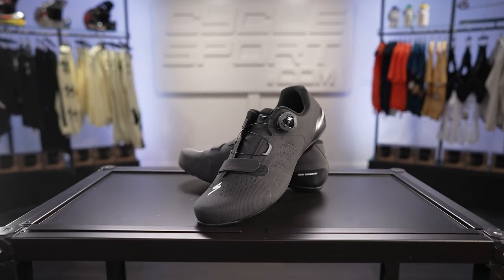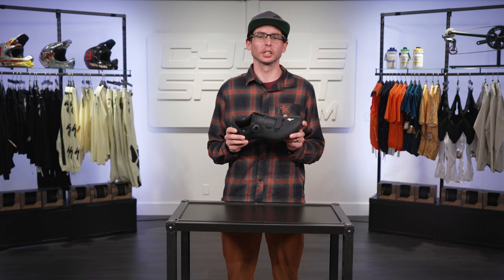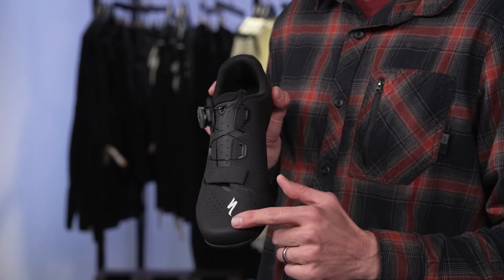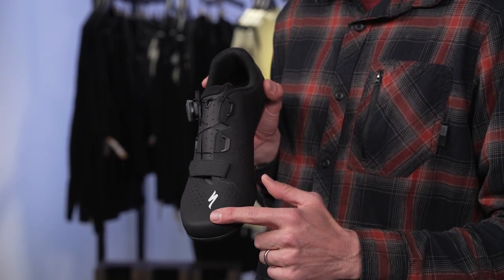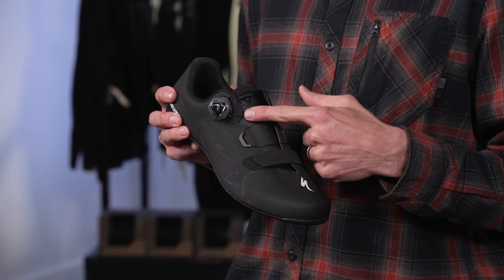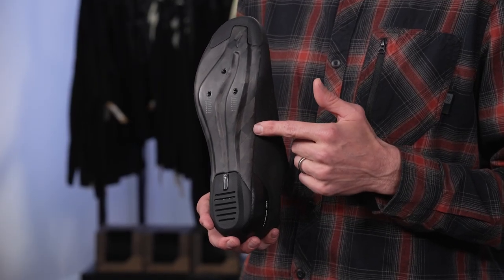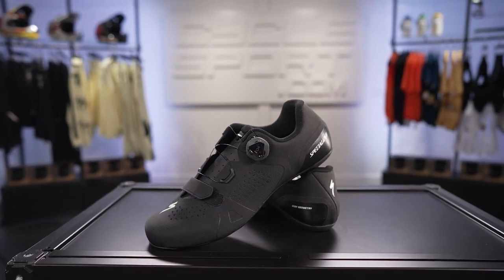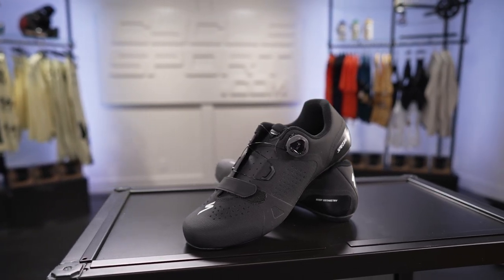Torch 2 Road Shoe from Specialized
This video talks about the fit and structure of the Torch 2 road shoe from Specialized